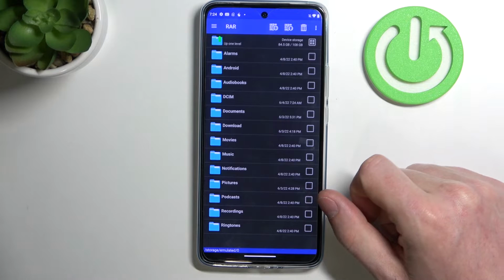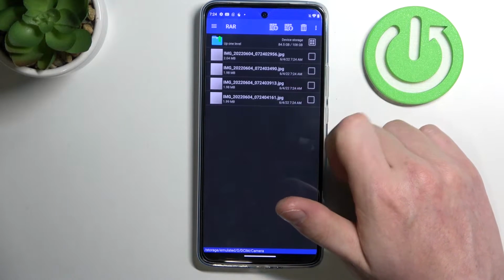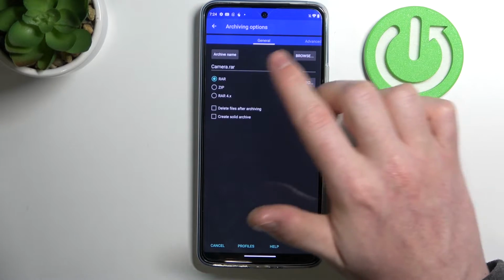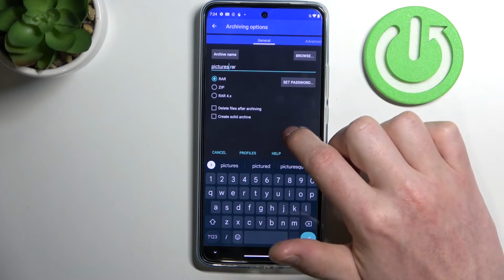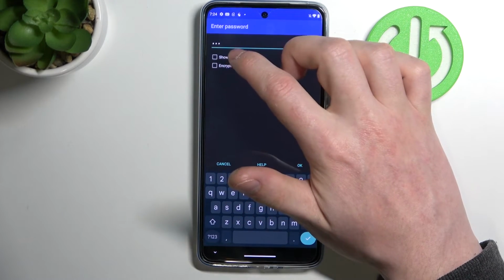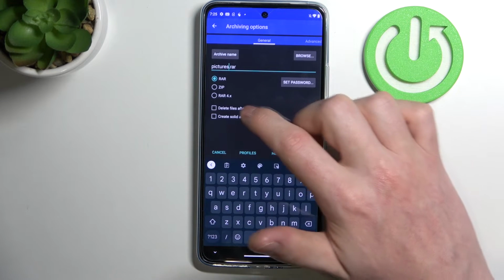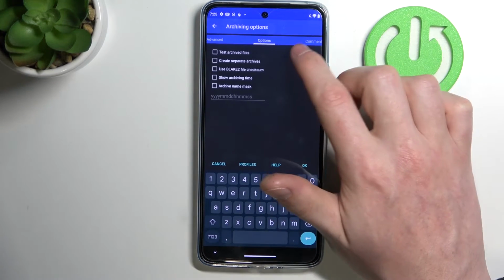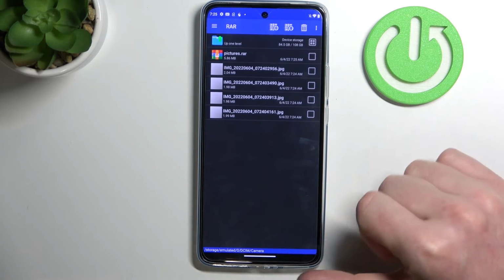How to Pack Files in MOTOROLA Edge 30 – Pack to Zip & RAR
Learn more info about MOTOROLA Edge 30:
hardreset.info/devices/motorola/motorola-edge-30/

Do you have a bunch of files in your MOTOROLA Edge 30 which you’d like to pack to one? In this tutorial we’d like to show you how easily you can find proper app, which will allow you to do it! Thanks to this you’ll be able to send many files like photos in only one file! So let’s follow all shown steps and successfully pack files.

How to pack files in MOTOROLA Edge 30? How to pack files using Rar & Zip in MOTOROLA Edge 30? How to use Rar & Zip in MOTOROLA Edge 30?